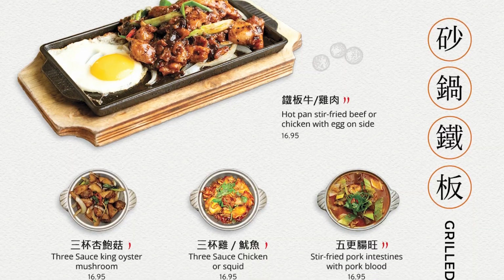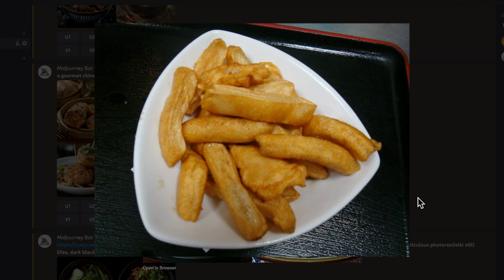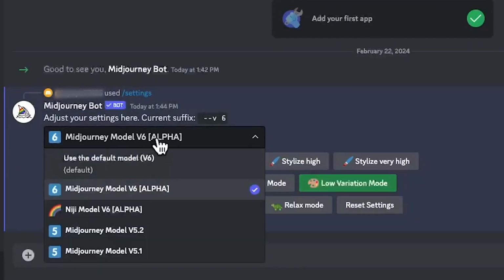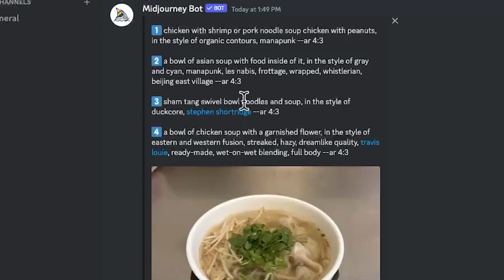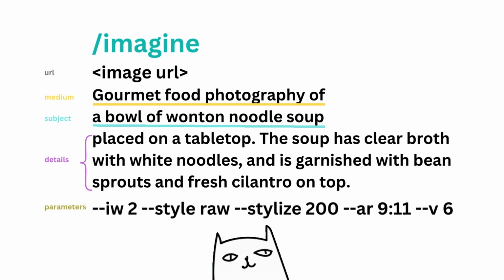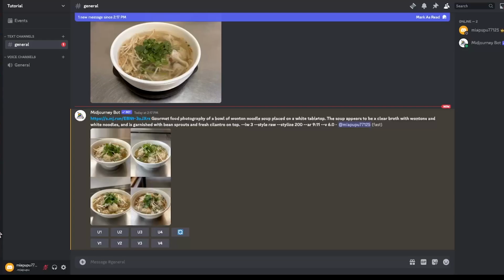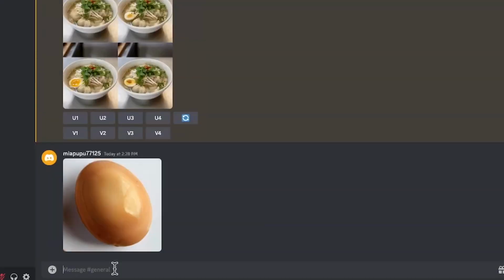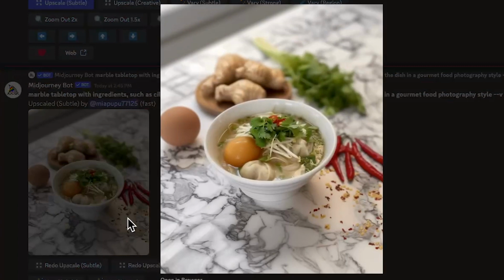Turn Any Boring Food Photo into Gourmet Photography with Midjourney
In this video, I will show you how to turn ordinary food photo you take from your iphone into menu-ready gourmet photography with Midjourney V6! If you are designers aiming to carve a niche in menu design or entrepreneurs looking to tap into the stock photo market, you will find useful tips in this videos. Make every dish delicious on the screen as they do on the plate. 😋

⏳Time Travel
0:00 Intro
0:35 Food Photo
2:09 Basic Setup
4:05 Prep Work
6:31 Main Dish
10:06 Spice Things Up
12:09 Background